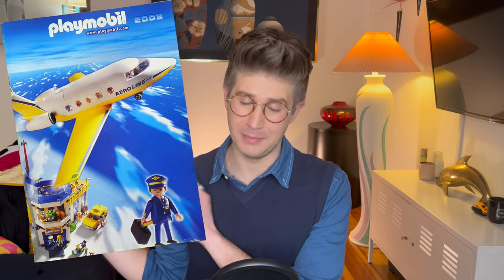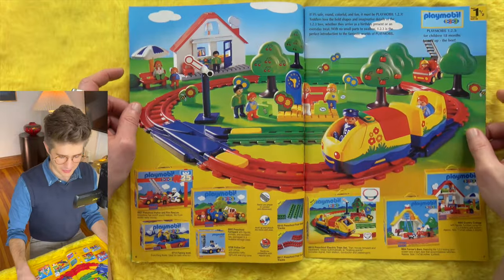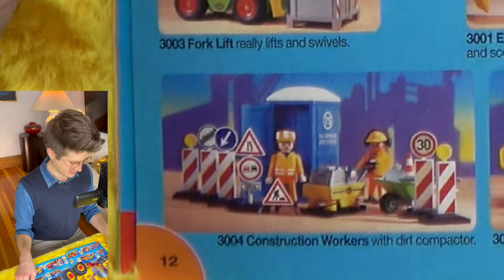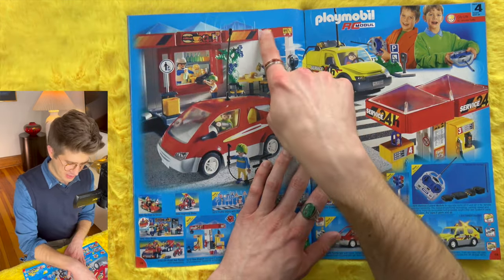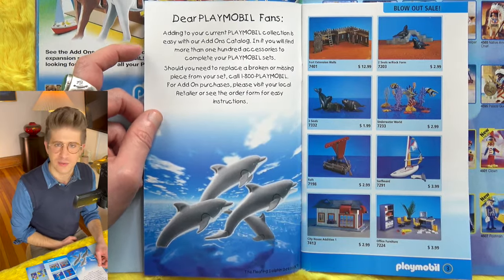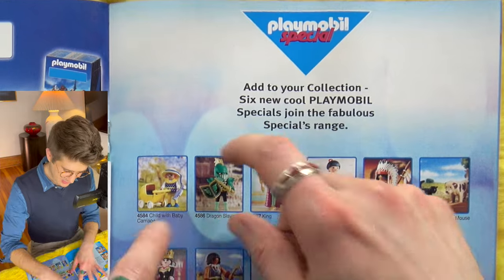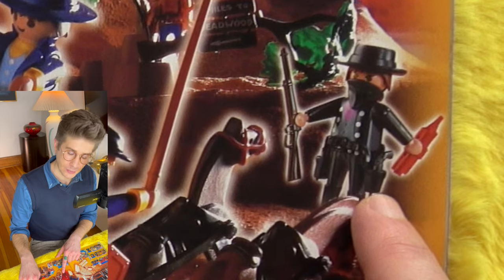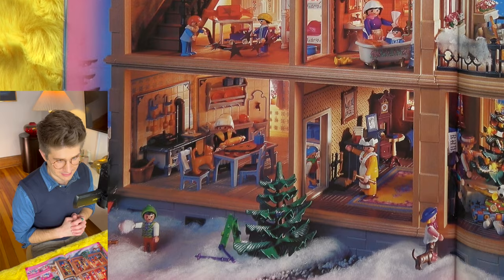Let's Flip: Playmobil Catalog 2002 | Cole Chickering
Let your imagination soar with Playmobil... Have your dolls go to the dentist! Or wait at airport baggage claim! Or even vacuum a rug! Join me for this fantastical page-by-page flip through my of 2002 Playmobil Catalog, where dreams really do come true.

Hang out with me every Sunday for commentary on vintage 80s, 90s, and 2000s magazine advertisements, fashion, culture, food, and kids' stuff.

My Etsy Store!